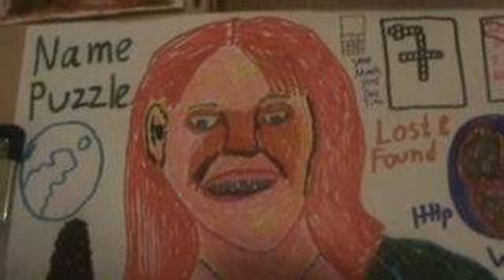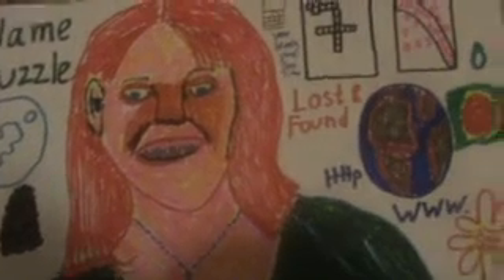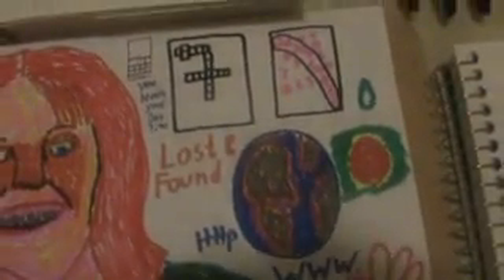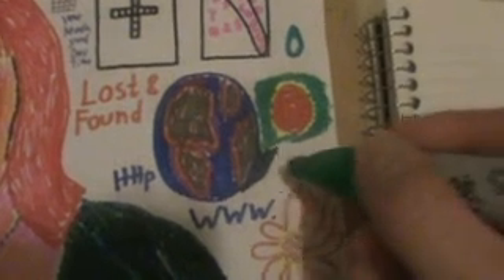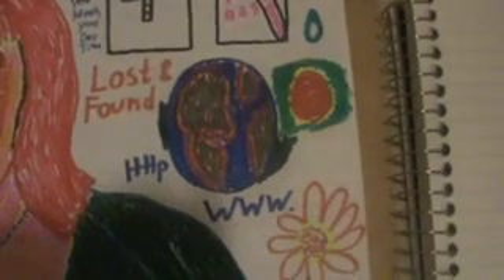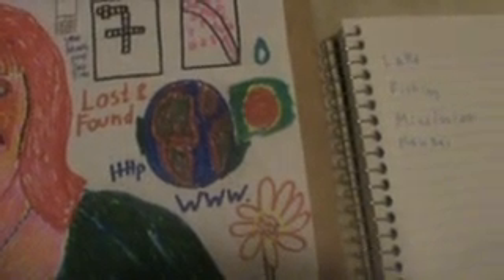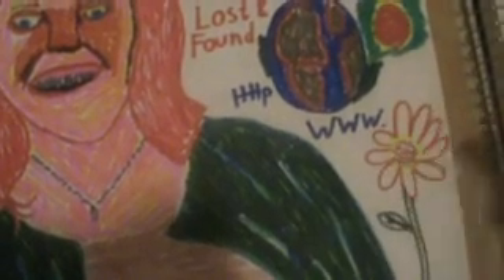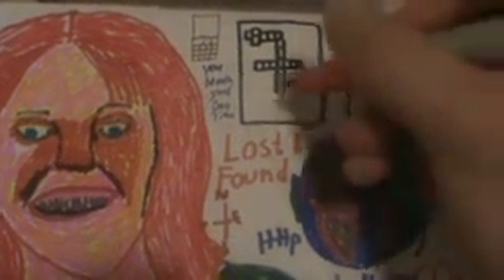Jaycee Dugard Name Puzzle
video of Jaycee Dugard Name Puzzle Coloring, Base on Her Book a Stolen Life, A Activity I Came up with is Name Puzzle For Education.